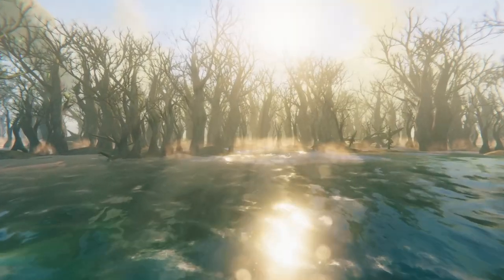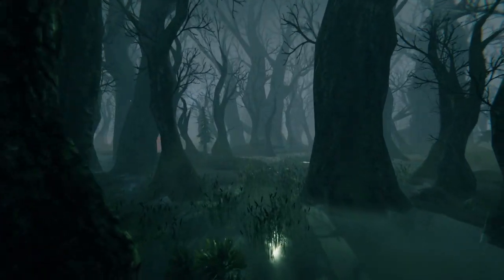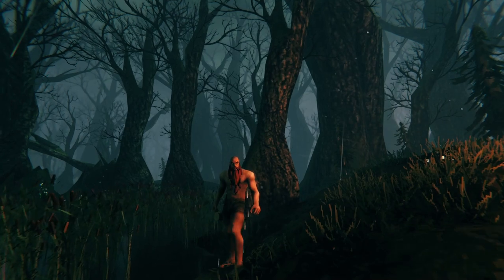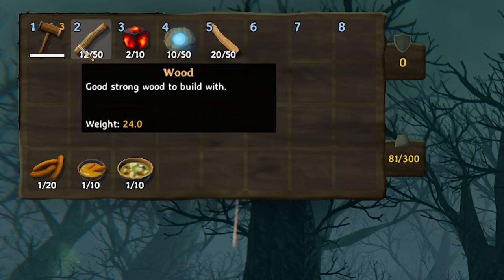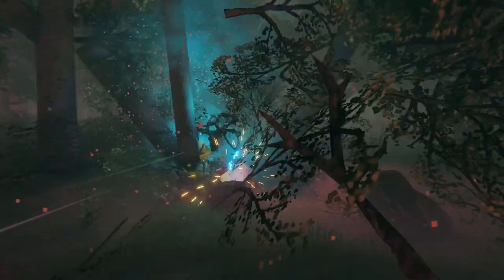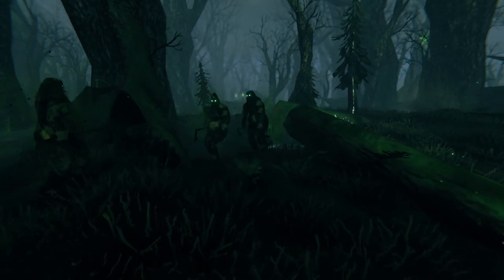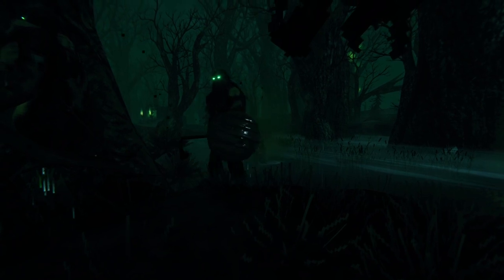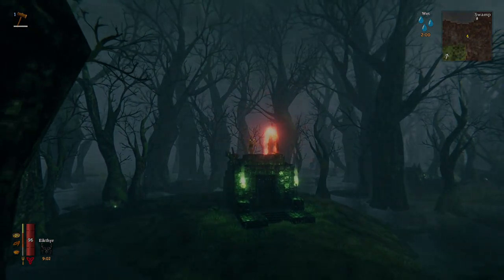The Most Epic Swamp Guide Ever Created for Valheim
by Danheim

🙏 Special Thanks to my Elite Supporters 🙏
gloomshine & ZooGirl